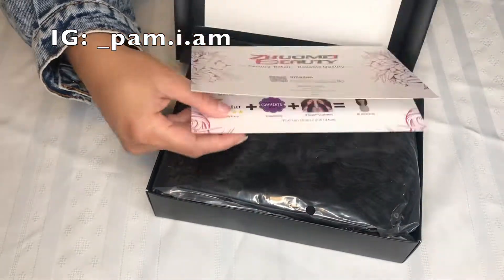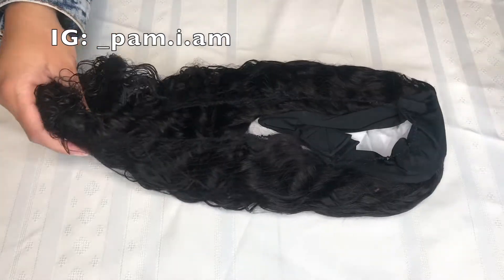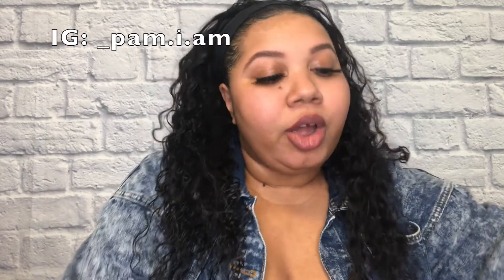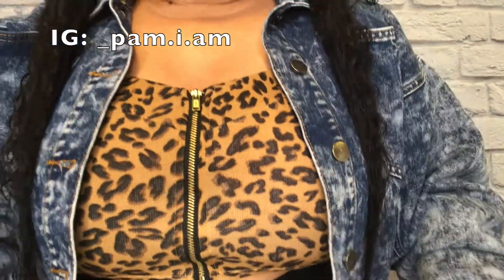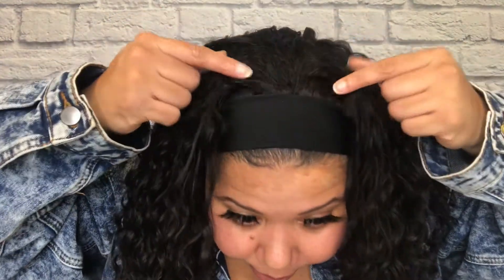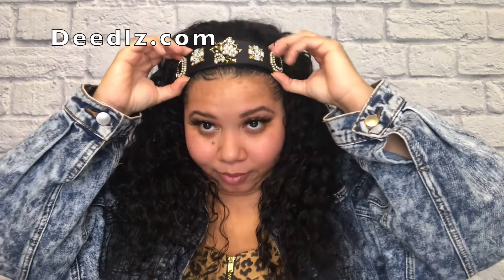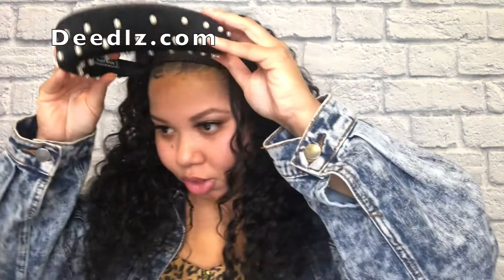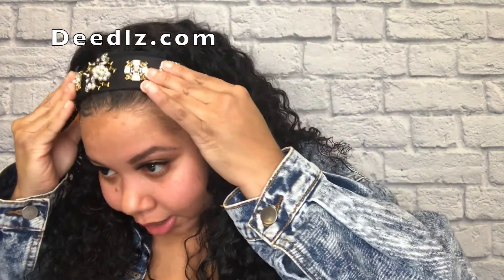Easy Headband Human Hair Wig 26 Inch Deep Wave|Amazon Prime Zhuomei Beauty ft. Deedlz.com headbands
Wazup My Beautiful People Today's Video Is about a Headband Wig i purchased on Amazon.com from Zhuomei Beauty.

Link to Headband Wig: Hair